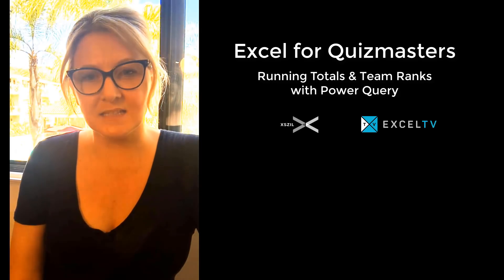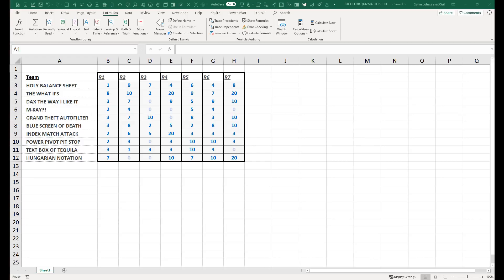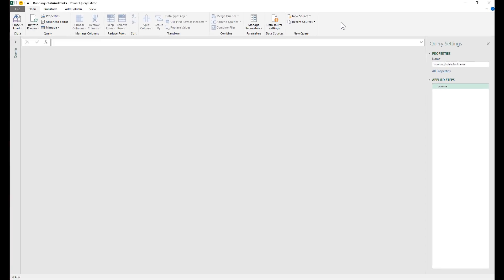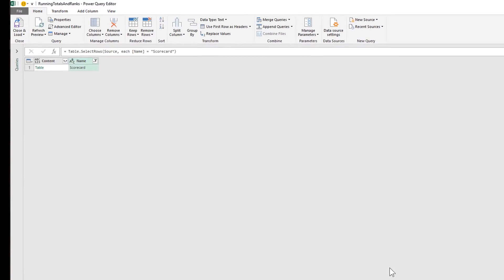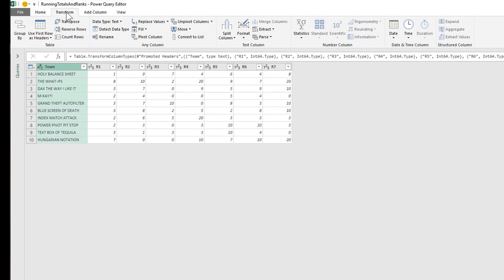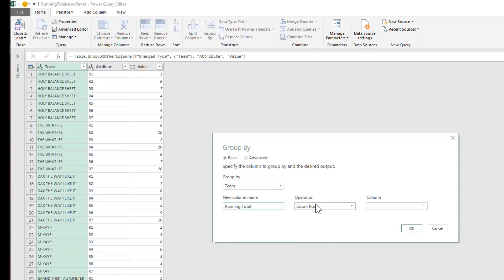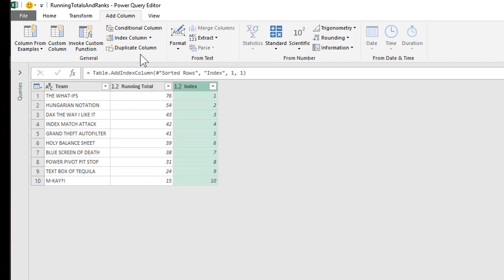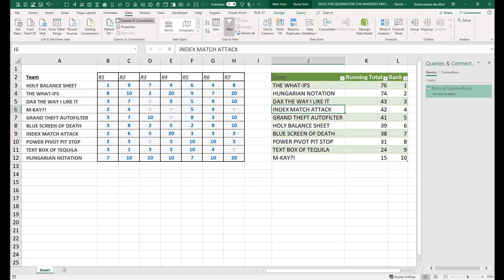How to Use Sum in Microsoft Excel Power Query (Fun Tutorial)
In this next episode of Excel.TV, we show you how to build an auto SUM and RANK using Power Query in Microsoft Excel. Excel.TV co-host, Szilvia Juhasz, uses an example from her daily life - bar trivia! But you can easily adapt this to your own work. Szilvia takes you through setting up your data, pulling it into Power Query, promoting the first row to the header, unpivoting the results, and then combining them with group by. From there, everything is complete. To get an update on the rankings, you would simply need to update the table produced by Power Query.

/// FREE WEBINAR: Building an Awesome Data Model in 7 Easy Steps
Want to learn more from Szilvia?